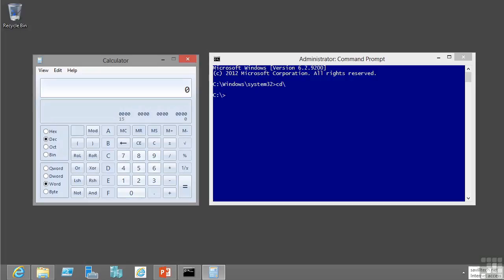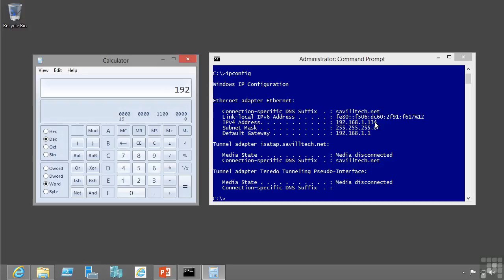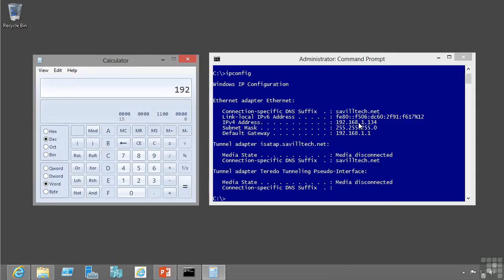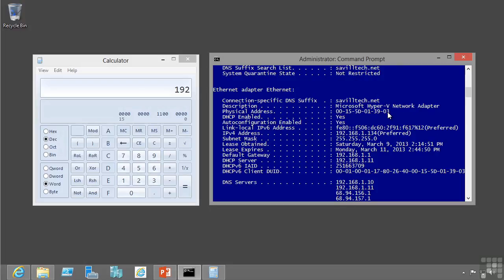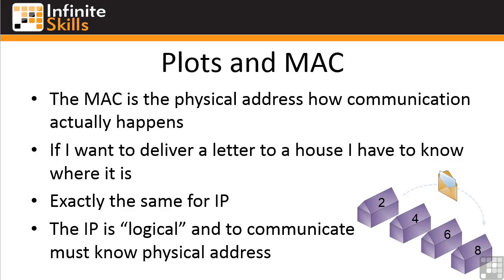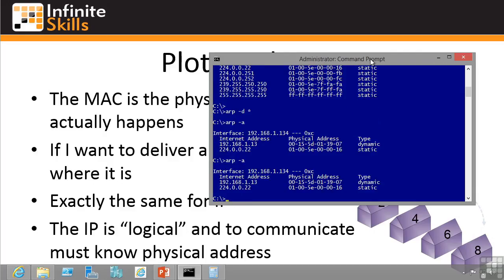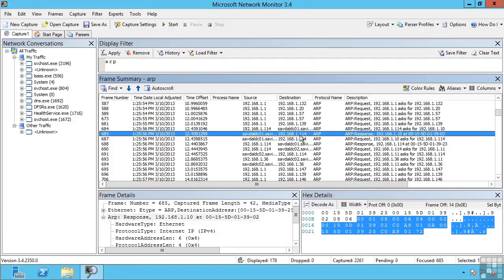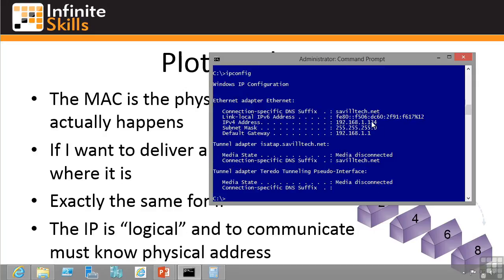31 0402 The Structure Of IPv4 Address